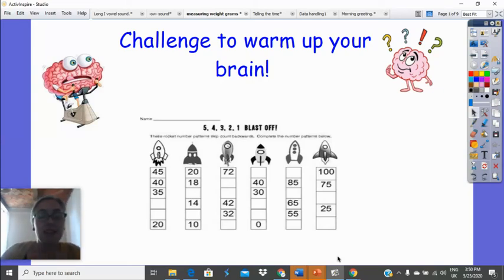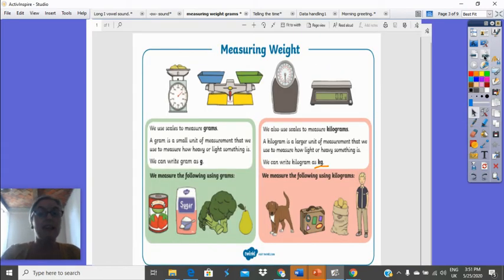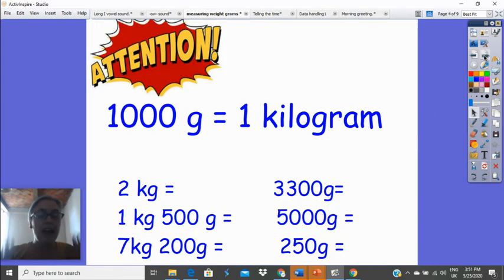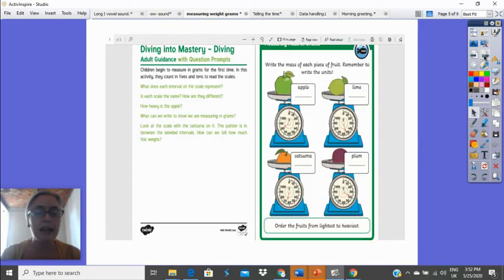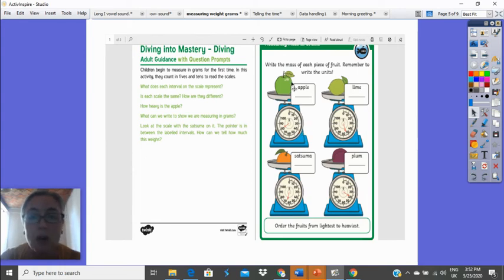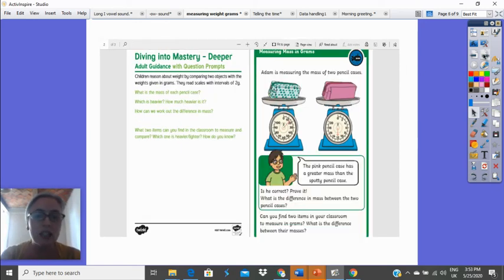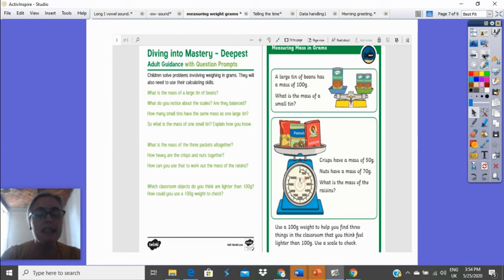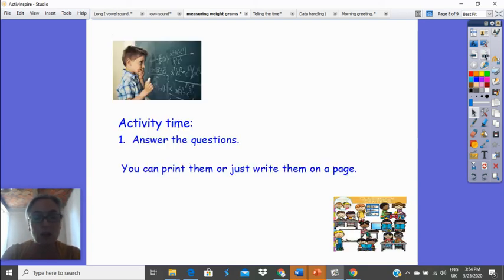Maths: Measurement Kilograms and grams. Monday, May 25th, 2020.